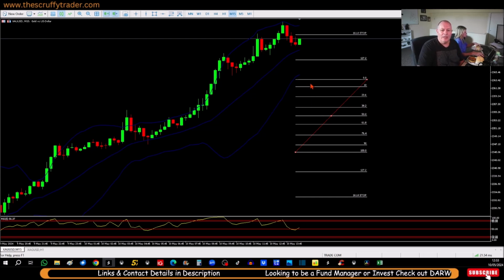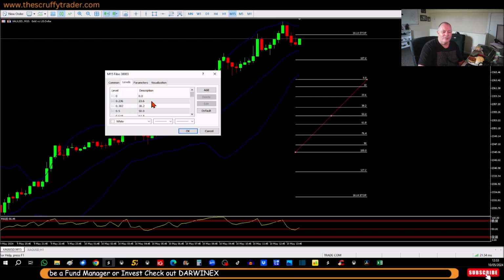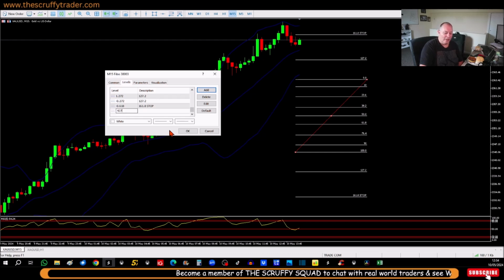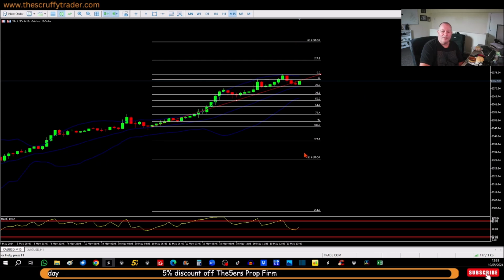Fib Expansion: Trading Simplified = Ask Scruff Episode 2